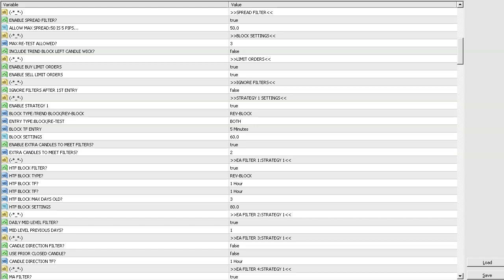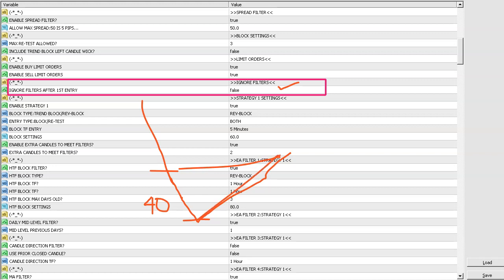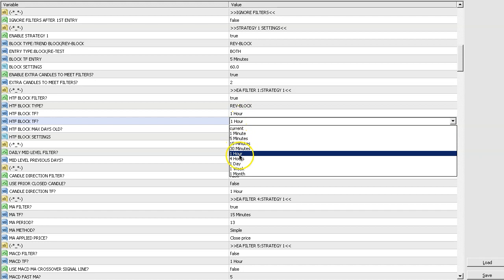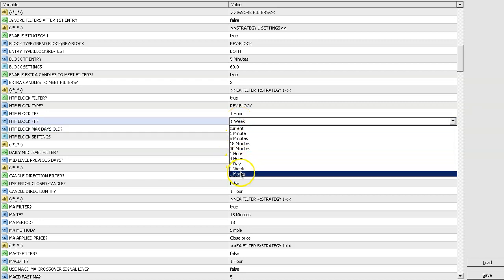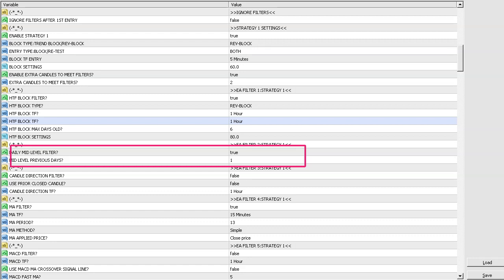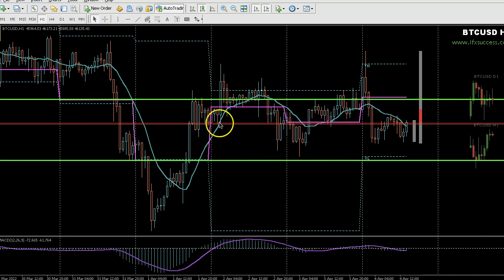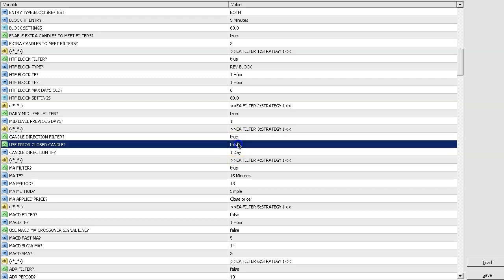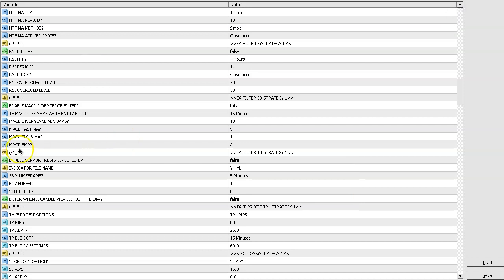EA additions|NEW strategies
New additions to the EA to help you trade better!
1) You can now use 2 HTF blocks for trend entries
2) Prior Closed candle direction for entries
3) Use any indicator Buy/Sell Buffers